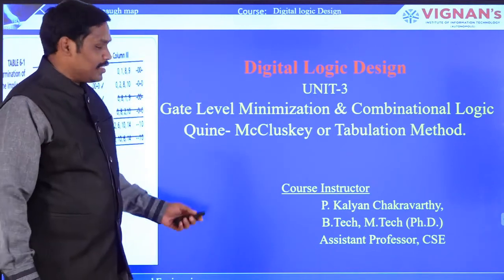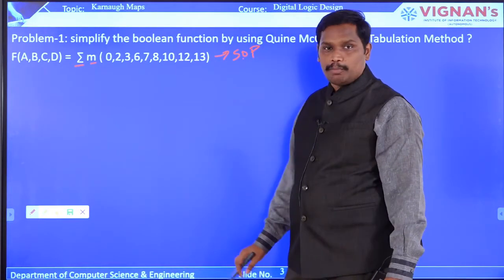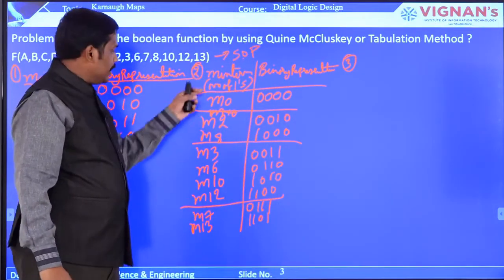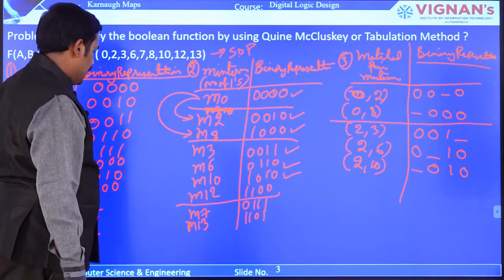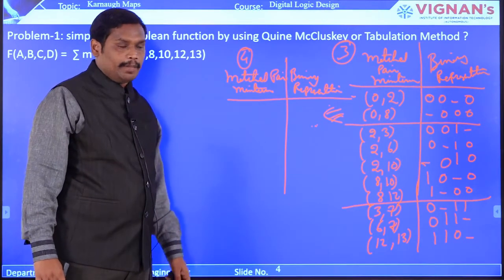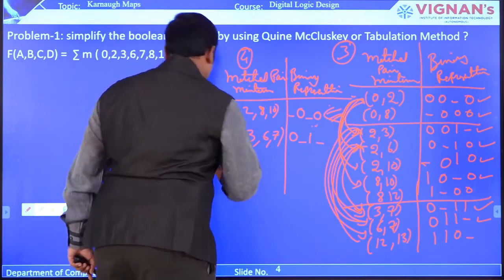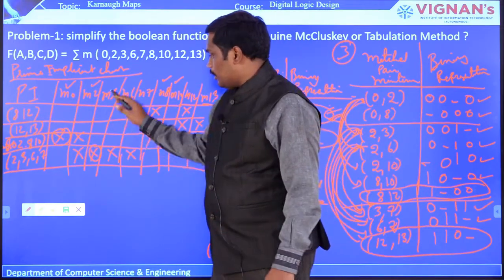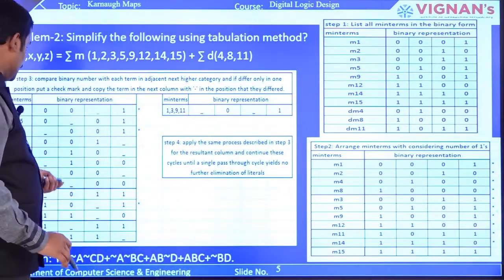DLD Session 3 Quine Mc Cluskey Tabulation method by Sri P Kalyan Chakravarthy